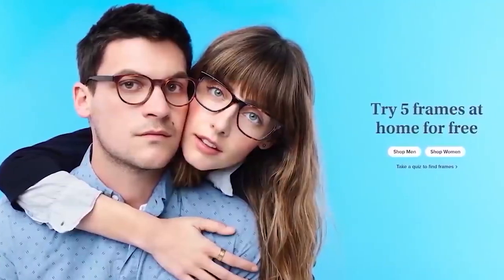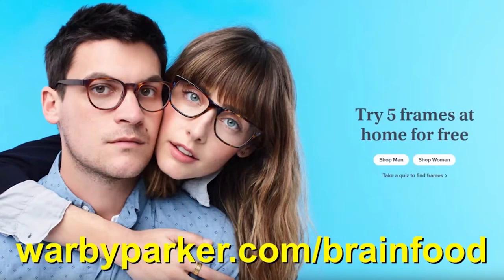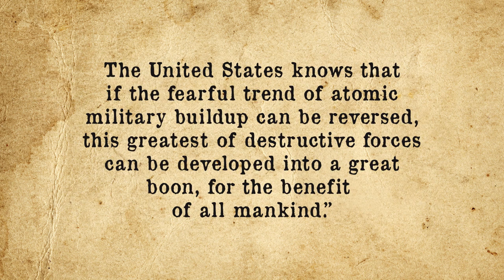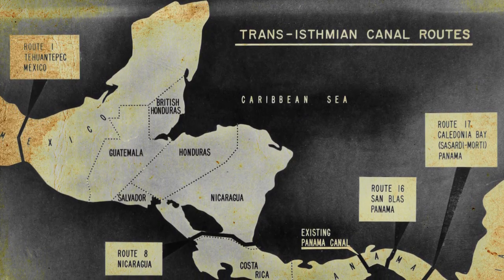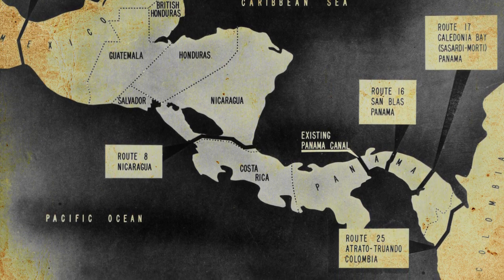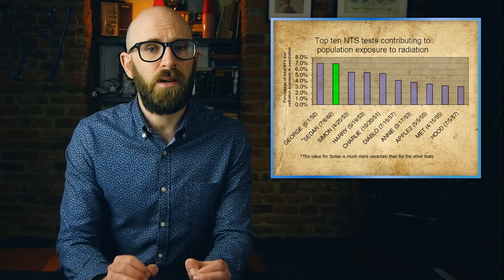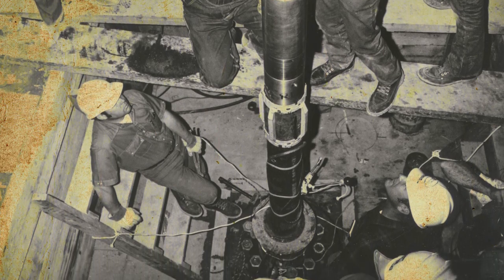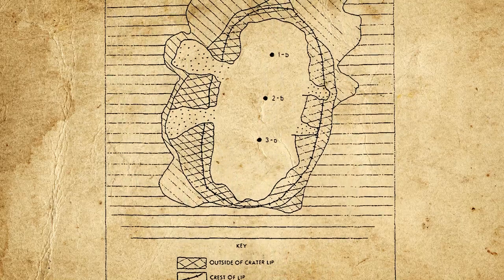That Time the Soviets Tried to Extinguish a Fire with a Nuke For... Reasons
Sources:

Nordyke, Milo D, The Soviet Program for Peaceful Uses of Nuclear Explosions, Lawrence Livermore National Laboratory, July 24, 1996

Carlisle, N & J, Project Gasbuggy, Popular Mechanics Magazine, September 1967

Executive Summary: Plowshare Program U.S. Department of Energy, Nevada Operations Office, Office of Public Affairs and Information

Rawson, D et al. Project Gnome: The Environment Created by a Nuclear Explosion in Salt, Lawrence Livermore National Laboratory, September 1964